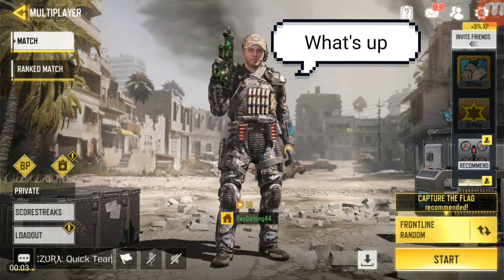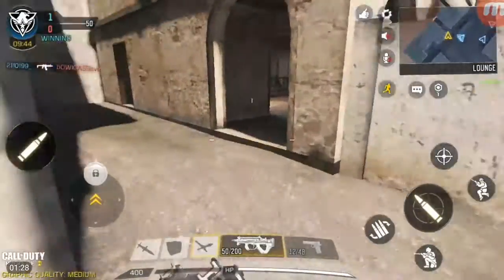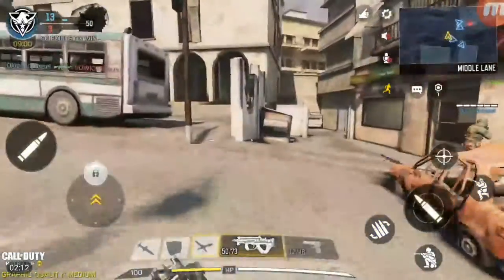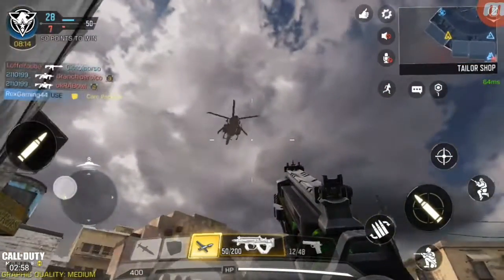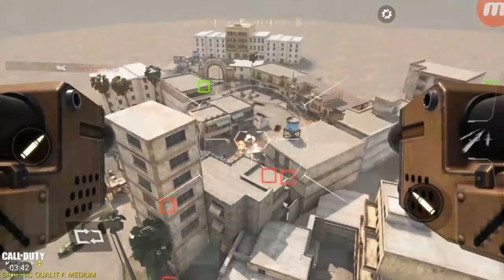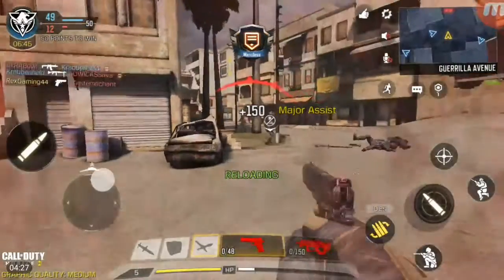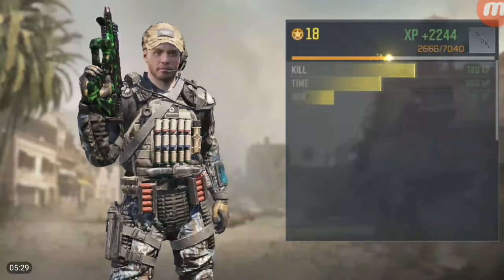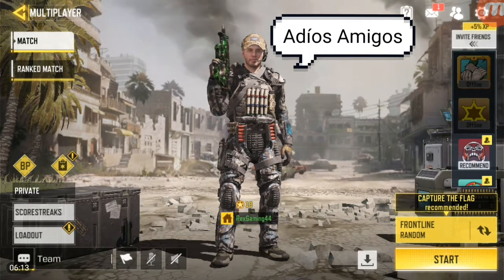Opening Up Premium Crates | Call of Duty Gameplay #13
Hope you guys enjoyed the video don't forget to like and smash the subscribe button and also share to family and friends guys stay safe and see in the next video!!